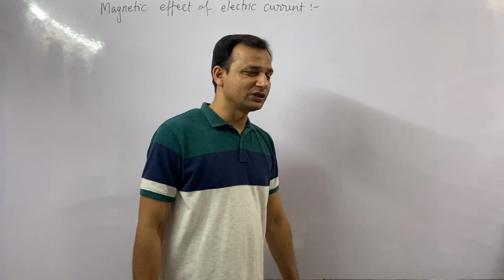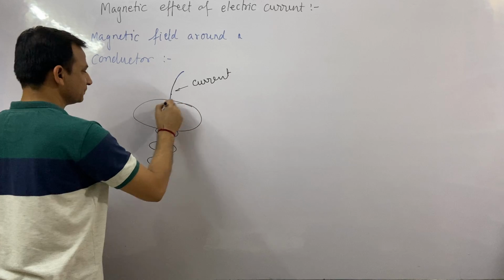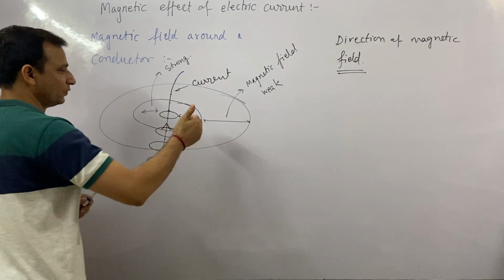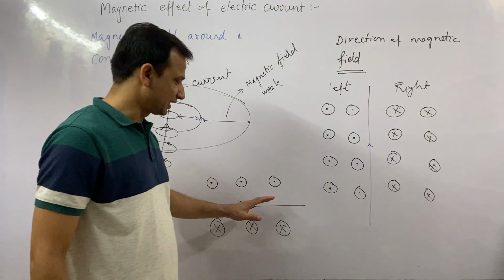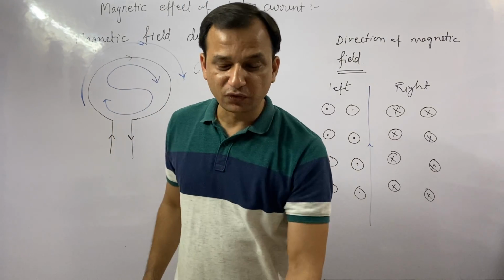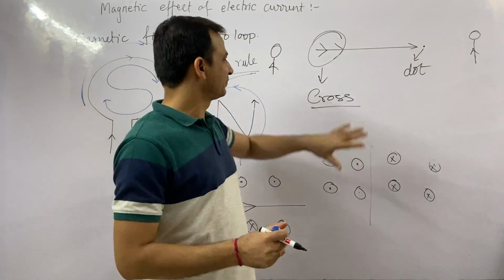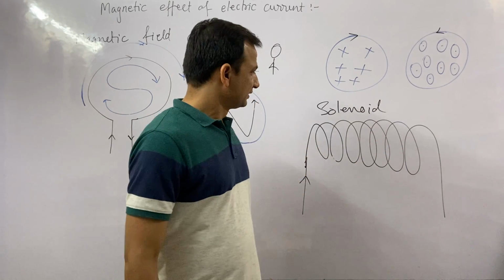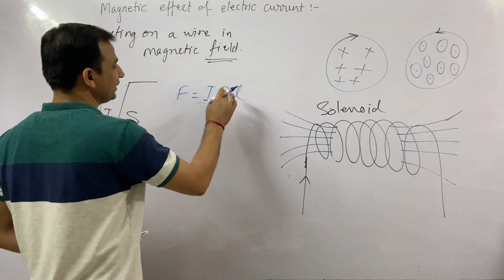MYP 4 and 5 Physics - Exploring the Magnetic Effect of Current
How Electric Current Creates Magnetic Fields
The magnetic effect of current refers to the phenomenon in which an electric current produces a magnetic field around it. This was first observed by Danish physicist Hans Christian Oersted in 1820.

When a current flows through a wire, it produces a circular magnetic field around the wire, with the direction of the field determined by the direction of the current flow. The strength of the magnetic field is directly proportional to the amount of current flowing through the wire.

The magnetic field produced by a current can be used in a variety of applications, such as in electric motors, generators, transformers, and magnetic storage devices like hard drives. It is also used in medical imaging techniques such as magnetic resonance imaging (MRI).

The relationship between electric current and magnetic fields is described by Ampere's law, which states that the magnetic field produced by a current-carrying conductor is directly proportional to the current flowing through it and inversely proportional to the distance from the conductor.